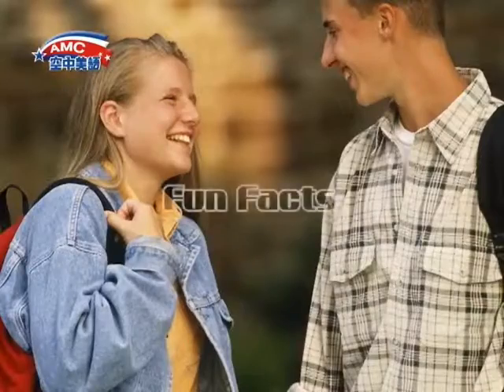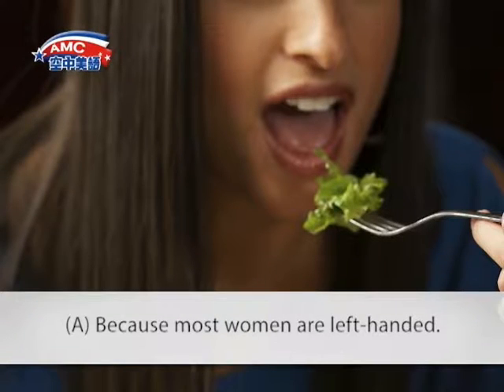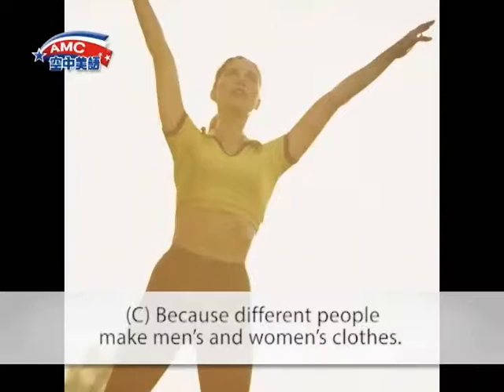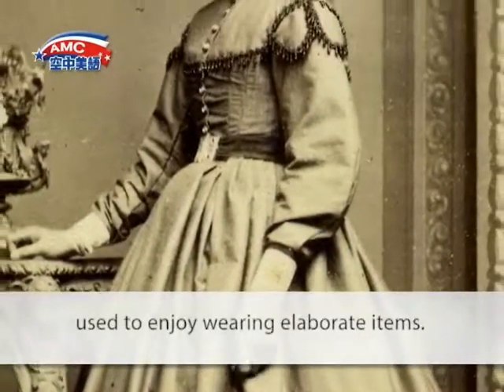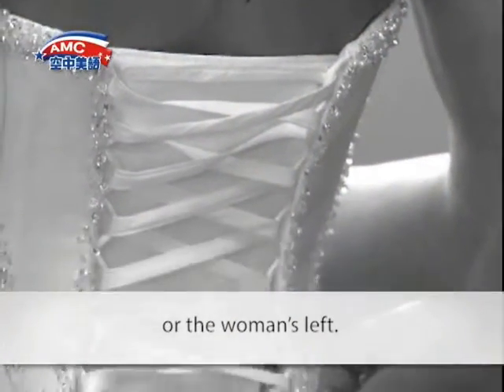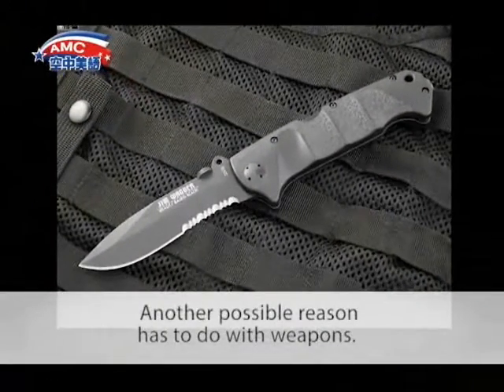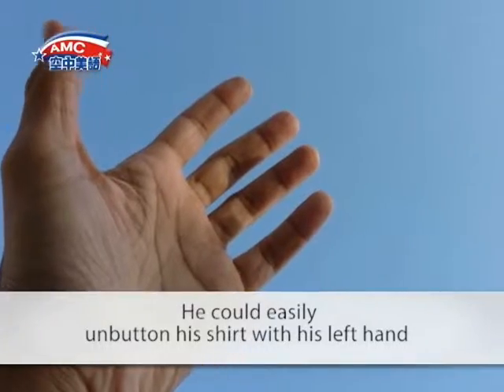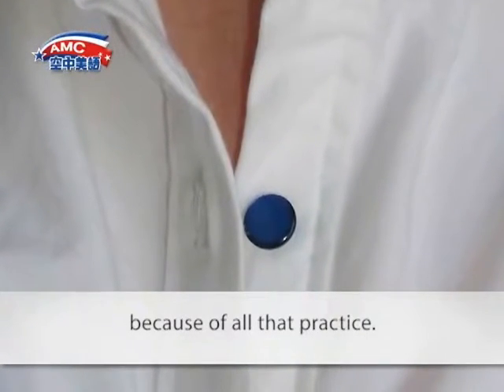2016年10月號Unit5-1【Fun Facts】-課文朗讀(有字幕)